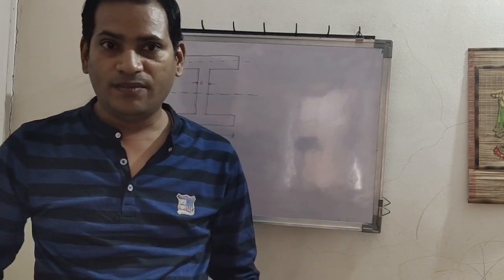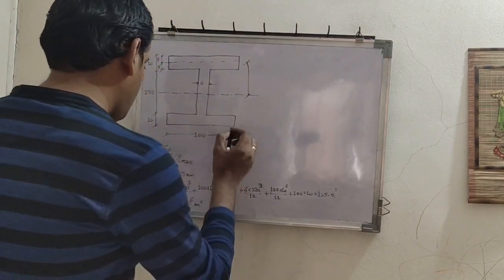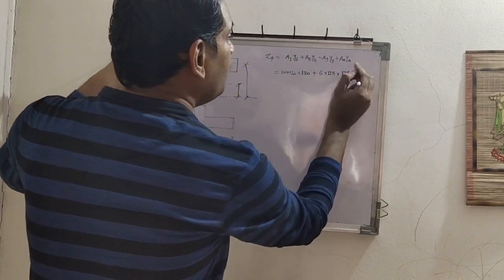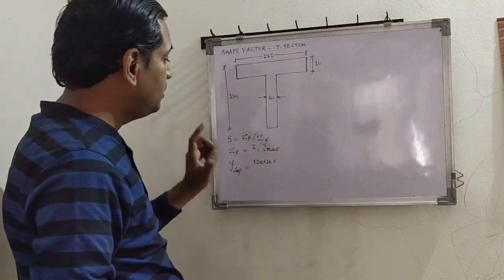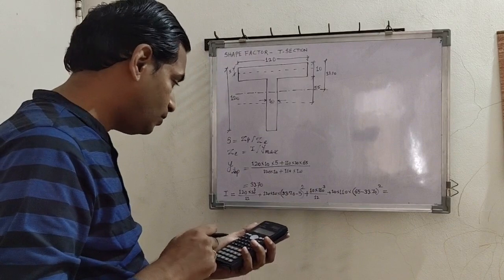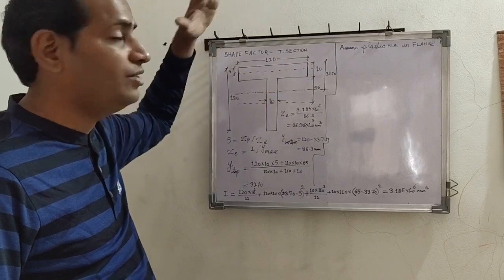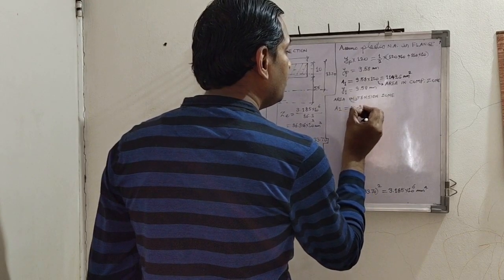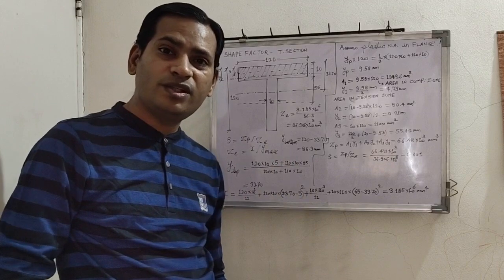Plastic Analysis- Shape Factor of I and T Beams Section 3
Shape factor of I and T beams is calculated in this video. The video is very important from GATE exam point of view.